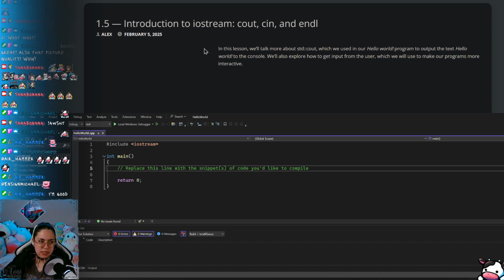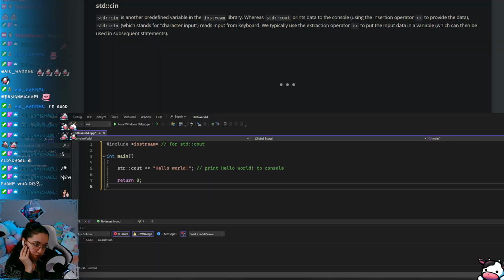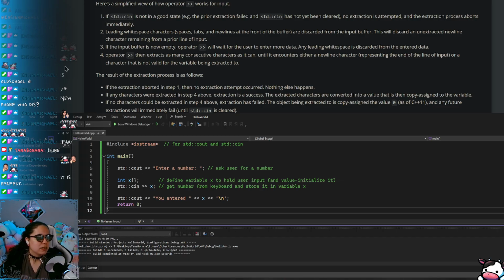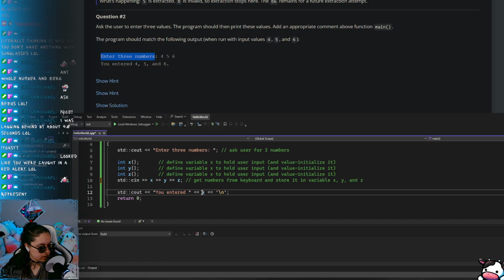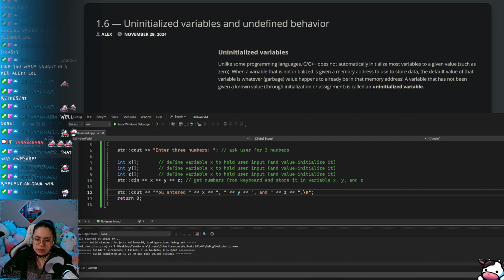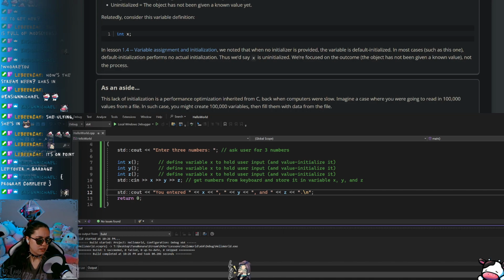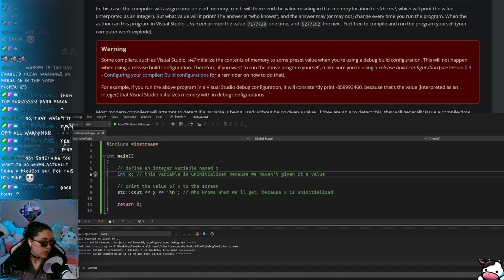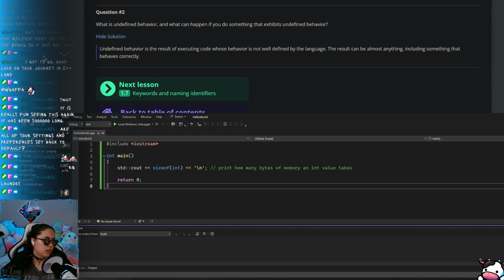2025-05-20 Learning C++: Lesson 1.5-1.6